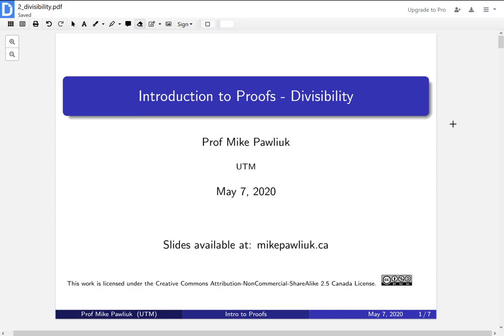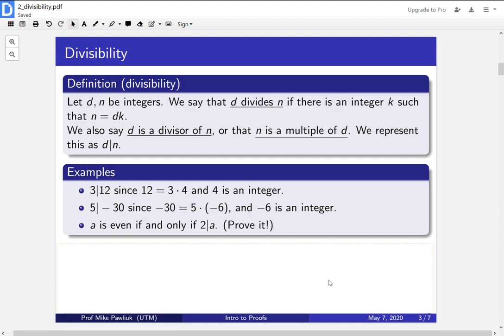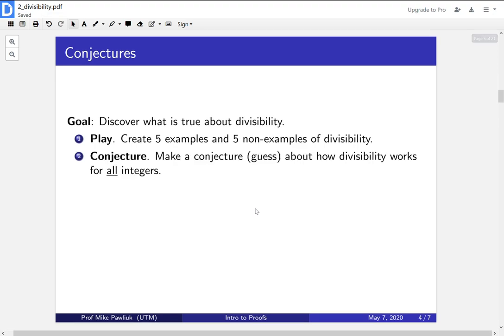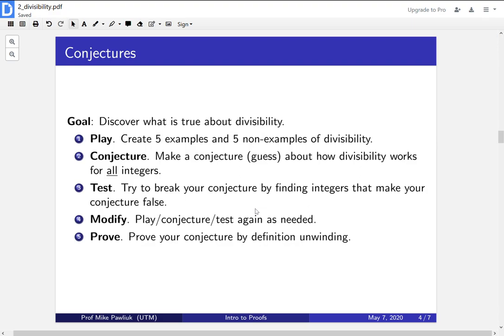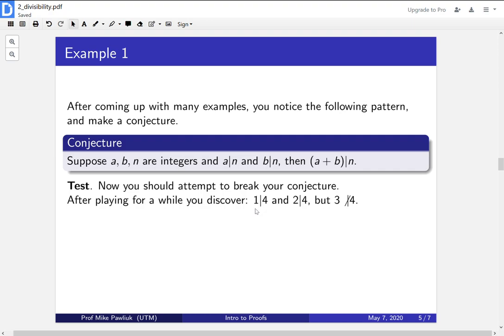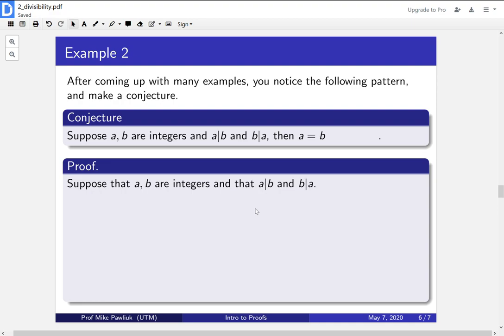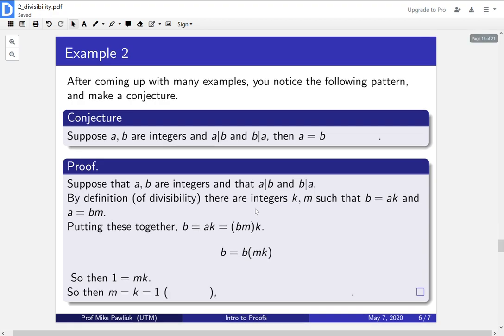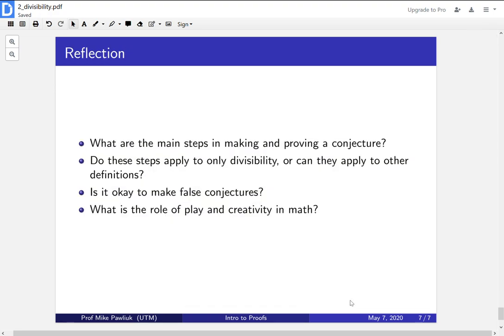Intro to Proofs - Divisibility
Topics covered:

1. Divisibility

2. How to make conjectures.